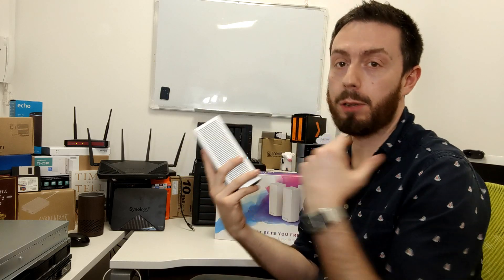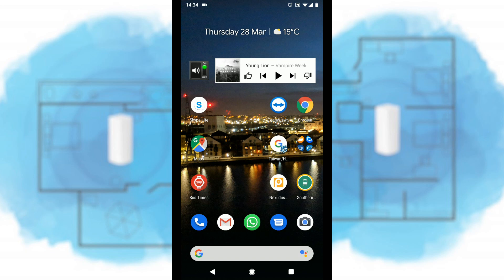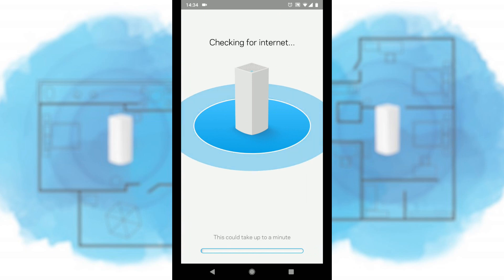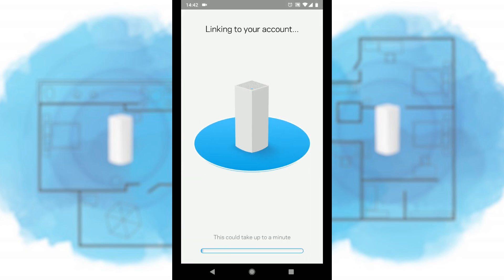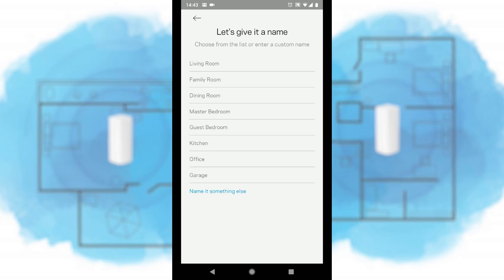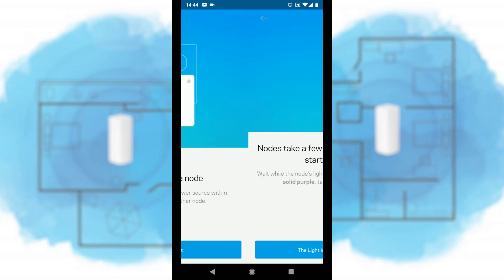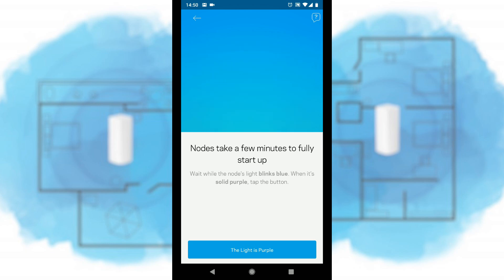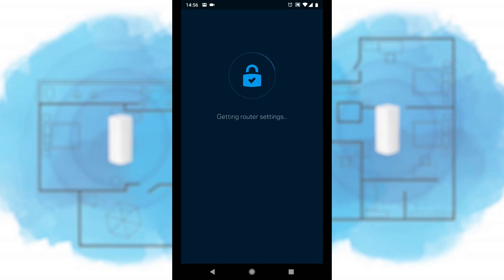Linksys Velop Mesh First Time Setup Guide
What is RAID and why do I need it on my NAS Drive?

Large RAID storage for archive data storage solutions RAID is not a new thing. Originally created as means of combining multiple smaller hard drives and combining them into 1 large storage volume (so your PC would only see one hard drive like your C:/ drive, instead of several smaller hard drives connected). RAID stands for either Redundant Array of Inexpensive Disks, or Redundant Array of Independent Disks. Now the reason for the two different versions of the letters in RAID is largely due to how storage has changed. As Hard drives have grown progressively larger in capacity, the need for creating massive volumes has been outweighed by the more current trend of data storage arrays needing Redundancy.